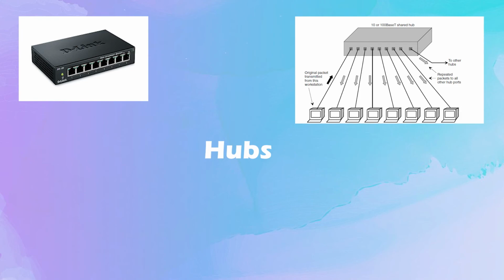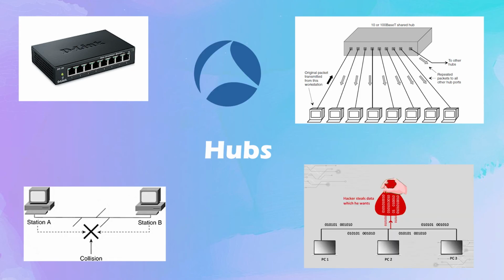Routers, Switches and Hubs By Isaac Giesajtis (7188481)